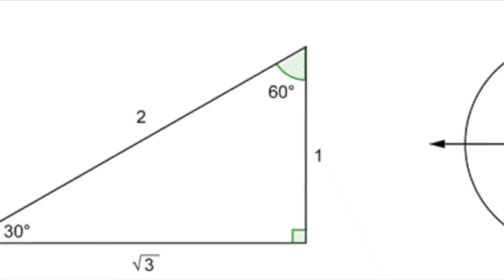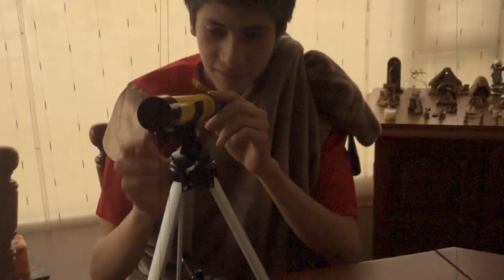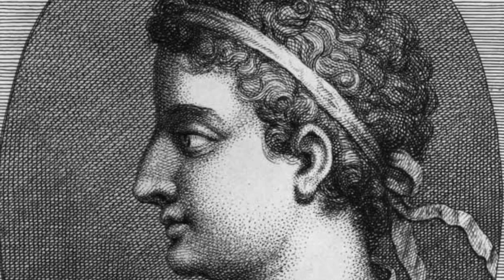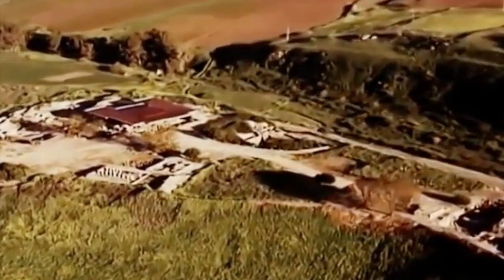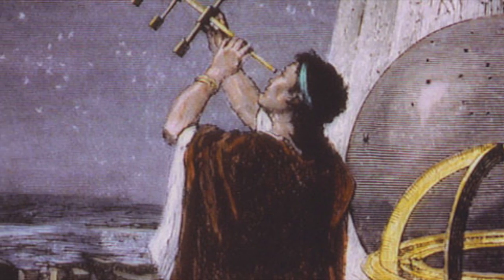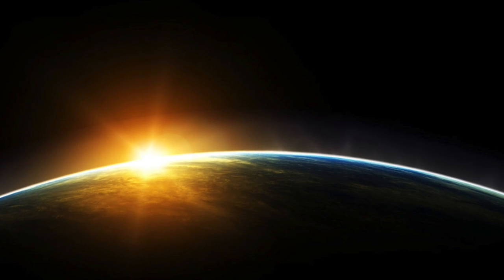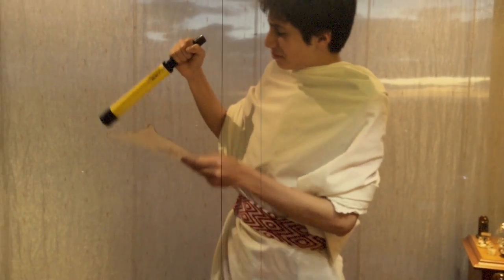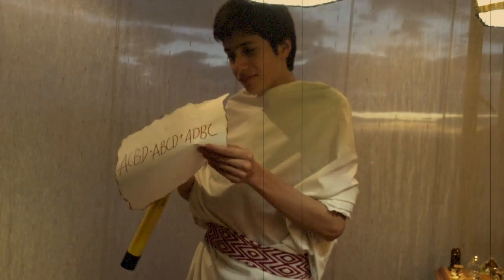The story of Trigonometry.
How did trigonometry changed the human race?